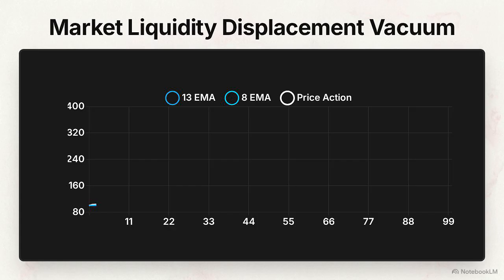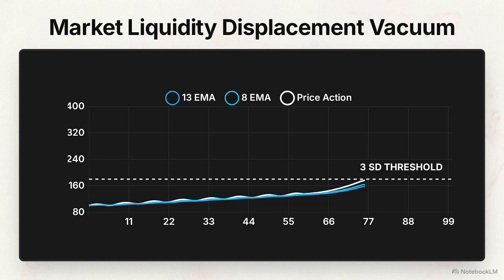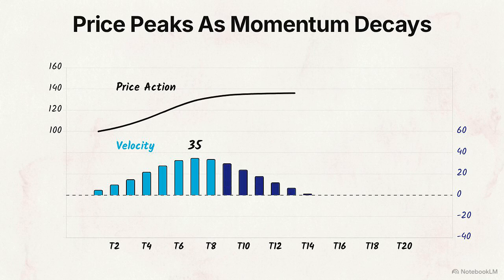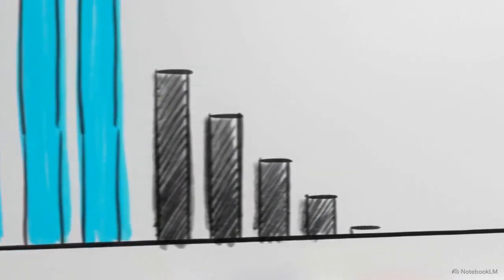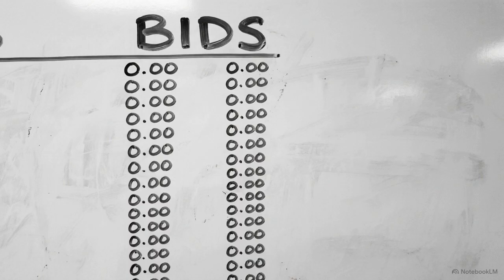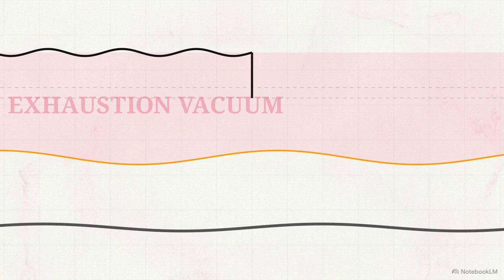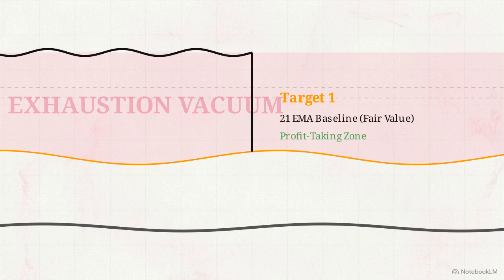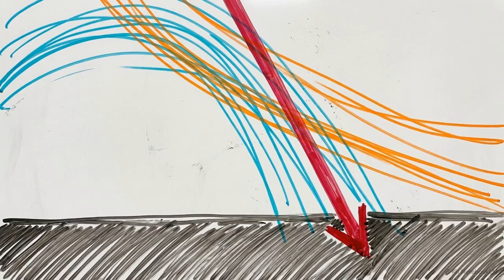The Breakout Illusion Modeling Liquidity Displacement and Mean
Are you ready to look past basic retail chart patterns and uncover the actual micro-mechanics of institutional accumulation and distribution?

Welcome back to the DRW Engine Room. In this masterclass, we are throwing out the generic retail trading manuals to give you a raw look at **Beyond Textbook ABCs: Mechanics of the Compressed Institutional**.

Textbook chart patterns tell you to look for simple wave patterns and static support lines. But in the real world, institutions use tight compression cages and structural desynchronization to trap retail capital before engineering explosive expansions. In this video, we break down exactly how to read these hidden institutional footprints using our dual-timeframe V8.4 data pipeline.

👉 **Beyond Textbook ABCs:** Moving past superficial retail patterns to understand the raw tape physics, speed, and weight of compressed institutional order flow.

👉 **The Squeeze Pro Compression Matrix:** A mechanical look at how the market converts into high-compression cages (Tiers 1, 2, and 3) when timeframe momentum completely desynchronizes.

👉 **The 50 EMA Deep Defense Walls:** How to spot the exact moment market makers aggressively pierce structural boundaries to flush retail stop-losses and harvest fuel for the true C-Wave rip.

👉 **The Dual-Timeframe Command Panel:** How to use the upgraded V8.4 Multi-Scanner to instantly separate micro execution triggers (the DRW Radar) from macro higher-timeframe trends (the Confluence column).

👉 **High-Probability Execution Rules:** How to spot "Spring-Loaded Traps" and "Ocean Tide Reversals" so you can stop trading inside choppy distribution zones and only execute when the gears are perfectly aligned.

Stop playing guessing games inside institutional compression traps. It’s time to upgrade your system to a highly structured, mechanical operation.

Synchronize your data pipelines, protect your 50 EMA defense walls, track the compressed reclaims, and go feast! 🥩